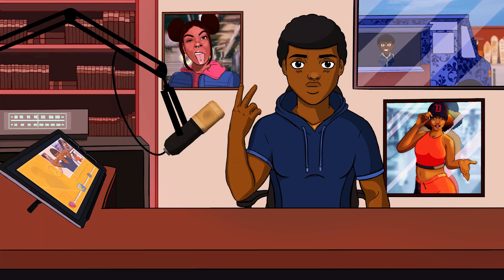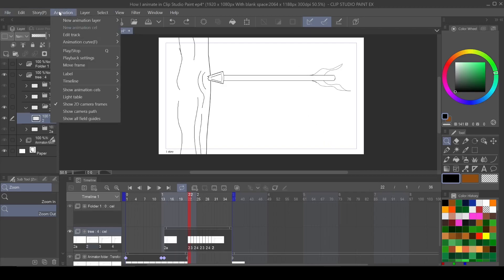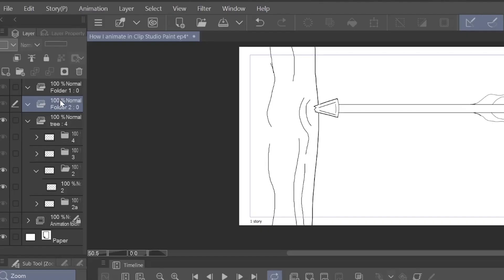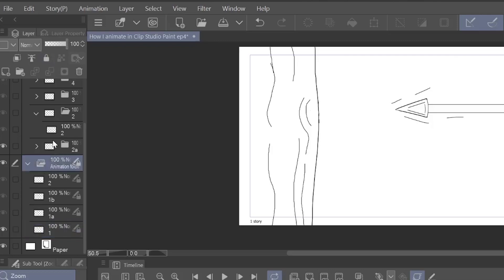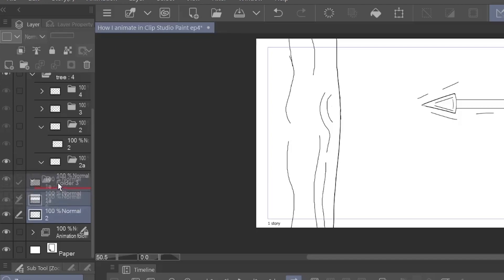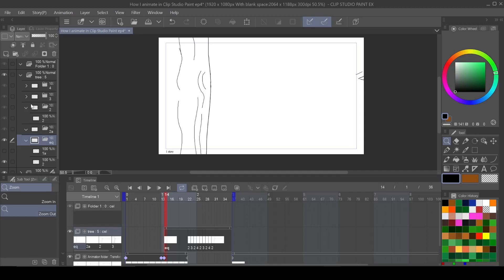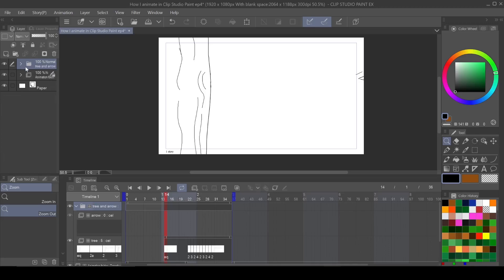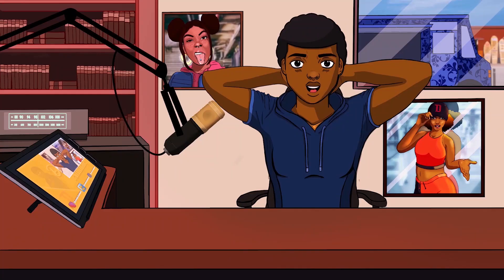How to Animate | In Clip Studio Paint | Animation Folders | #5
How to Animate | In Clip Studio Paint | Animation Folders | for Beginners
This is a video showing how to use some of the Animation folders features when animating. This is  to help anyone who is a beginner in clip studio paint that wants to start animating on the most basic level the next video will be on animation Layers. More videos coming...

Music from:
Epidemic Sounds

SOFTWARE:
Clip studio paint
PROCREATE
ADOBE PREMIER